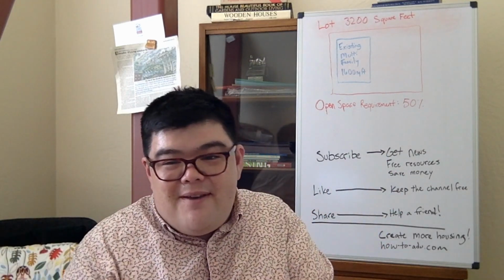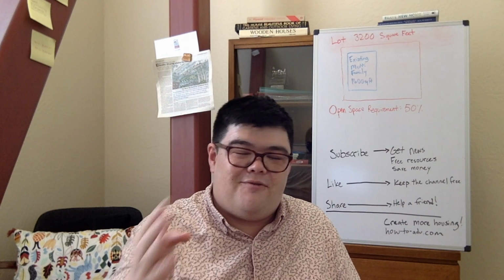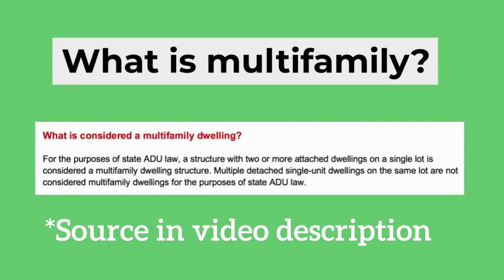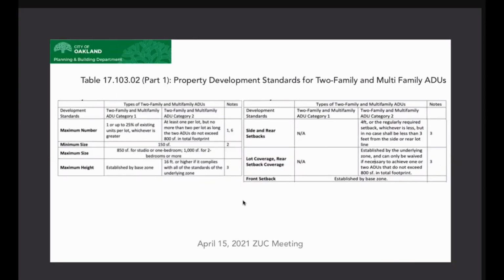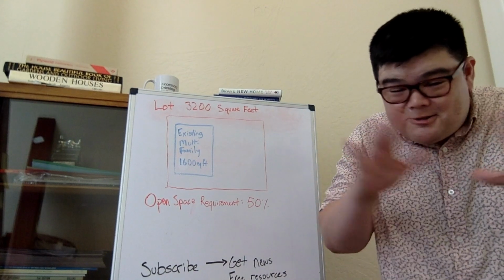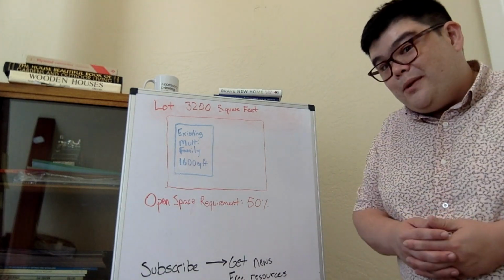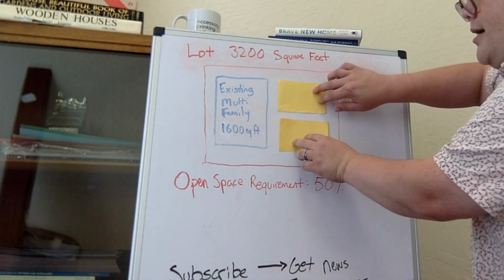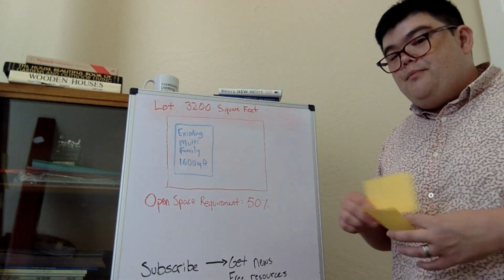Everything ADUs Can Do For You - Multifamily Dwelling Edition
Lots with Multi-family Dwellings have their own ADU rules and cities are still clarifying their interpretation of what you can do with the multifamily ADU.

In this video, you can learn the basics about multifamily dwelling ADUs and then I'll show an example from the city of Oakland where two lawyers duke it out in public, on the record about how confusing the ADU rules are for multi family properties.

Parts of this Video:
0:26 The rules for multifamily dwelling ADUs
1:28 Definition of a multifamily dwelling
3:09 Oakland explains 2nd ADU not allowed to ignore open space requirements
4:42 Visual explanation of this law
6:56 H&K Lawyer argues that BOTH ADUs should be exempt
9:06 Ryan explains what H&K lawyer means
9:26 City Lawyer argues that only ONE ADU is exempt
10:30 Ryan explains what the city lawyer means
10:45 Lesson 1: This is complicated
10:55 Lesson 2: Lawyers make it more complicated
11:18 Lesson 3: Most important lesson - make deals with the city
12:40 Next steps...

Note: I think Oakland is very progressive and ADU-friendly and it's awesome that they are working with Habitat's lawyer to find a workable solution. The city officials are doing a great job. Some people think I'm being critical of the process - in truth, I sort of love the process of local politics. It's very "democracy in action". And I wish every city acted as responsibly as Oakland in its effort to allow more housing while maintaining the well-being of their existing community (open space requirements for multi-family housing is a prime example of that!)

The Basics:
Generally...
🏠 if you have single family residences on your property, you can build 1 detached ADU.
🏠 if you have a multi-family dwelling on your property, you can build 2 detached ADUs.

Generally...
🏠 if you have single family residences on your property, you can convert one existing interior space
into an ADU or JADU.
🏠 if you have a multi-family dwelling on your property, you can conver multiple existing interior non-living spaces into ADUs (up to 1 ADU or 25% of the number of existing units, whichever is greater).

The definition of a multifamily dwelling is a bit odd.

Where it gets complicated:
Local agencies can have specific requirements for multifamily dwellings. In the example in this video, I've curated some clips from Oakland's Zoning Update Committee (ZUC) meeting on April 15, 2021.

In that meeting, they explain that Oakland has a specific open space requirement for multifamily dwellings. If a detached ADU is under 800 square feet, state statute says it is exempt from this open space requirement. But if your ADU goes over 800 square feet, you are not exempt from the requirement.

A lawyer from Holland and Knight representing Habitat ADU (now called Villa ADU) calls in about a project where they are trying to build two detached ADUs under 800 sq ft each. And the city says only the first 800 sq ft ADU is exempt. The second ADU is not exempt from the open space requirement, in the city lawyer's view. The H&K attorney says EACH ADU is exempt. The city says you can do a two story, if you follow the height and setback rules, or you can do TWO 400 sq ft ADUs, but not 2 800 sq ft ADUs. Interesting!

And then the big reveal: The city lawyer mentions that they are working with the H&K attorney to find a solution that works for everybody. That's the real secret to developing ADUs on a property with a duplex, triplex, quadplex or any kind of multi-family dwelling. Work with the city. That's how it happens folks. Even if the city adopts an interpretation that prohibits the project in general and defends the idea that the city cannot be compelled to issue a permit, you can work out a deal with the city for your particular project.

As always, I want to remind you I'm not a lawyer and this isn't advice about your specific situation. The information in this video and this text are for general information only - speak to a lawyer for advice about your specific situation.